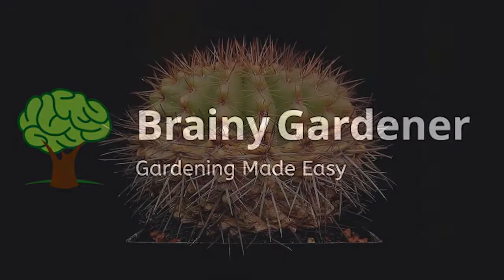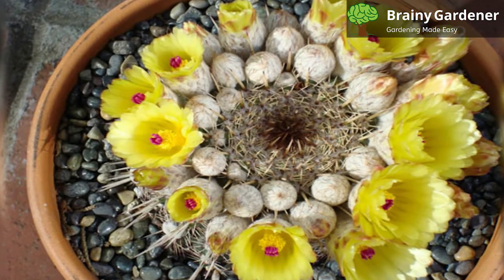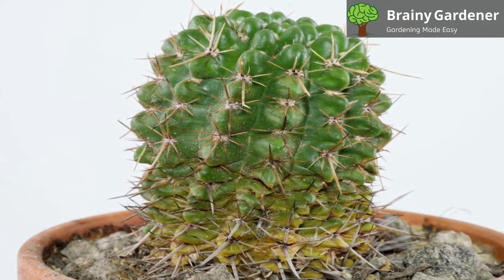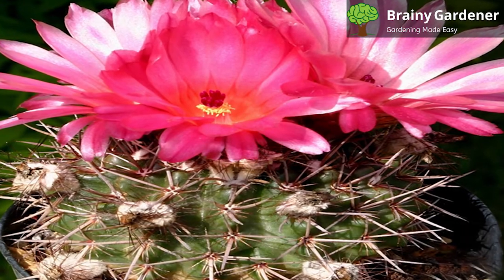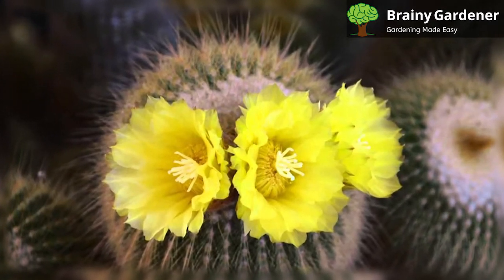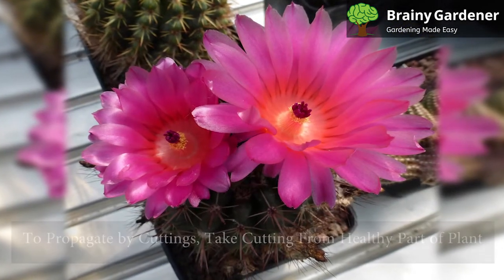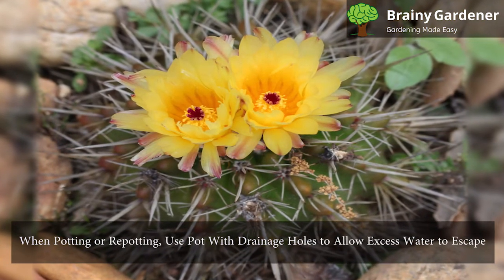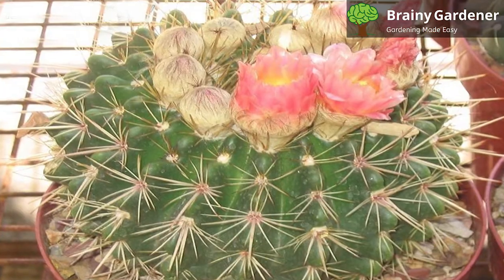Tom Thumb Cactus (Parodia mammulosa)- Care Tips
Hello and welcome to Brainy Gardener! In this video I'm going to teach you all about the Tom Thumb cactus. This little guy is perfect for anyone who wants a low-maintenance cactus that still looks great. So if you're thinking of getting one, or already have one, stick around and I'll show you how to take care of it like a pro.

Video Timestamps
0:00 - Introduction
1:03 - Light and Location
1:26 - Watering
1:52 - Temperature
2:10 - Humidity
2:25 - Fertilization
2:41 - Propagation
3:29 - Potting and Repotting
4:05 - Toxicity and Common Pests
Summary
Tom Thumb Cactus is a small cactus found in the wild throughout Brazil, Argentina, and Uruguay. Grazing and agricultural threats have resulted in reduced populations in its natural habitat. This cactus is prized by landscapers and gardeners for its small size and interesting shape. This cactus grows slowly and can reach a height of about three inches.

1. Light and Location
Tom Thumb Cactus needs full sun. Only the scorching summer sun should be avoided. It grows best in full sun but can tolerate some light shade if the sun gets particularly harsh. In its natural habitat, it is often found on rocky hillsides or grasslands. When grown indoors, place your cactus near a sunny window.

2. Watering
It is drought tolerant and can survive long periods without water. The plant will start to grow in March, and watering should be gradually increased until late May when the plant should be fully grown. It will grow best if given a deep watering every two to three weeks during the growing season. Allow the soil to dry out completely between waterings. During the winter months, reduce watering to once a month or less.

3. Temperature
Tom Thumb Cactus is native to South America and can withstand warm temperatures. Therefore, it can be outdoors year-round in USDA hardiness zones 9b to 11b. If you live outside these zones, bring your cactus indoors during the winter months to protect it from frost damage. As long as temperatures remain above freezing and your cactus is dry, it will be fine.

4. Humidity
This cactus prefers low humidity. If the air is too humid, it can lead to root rot. If you live in an area with high humidity, place your cactus in a well-ventilated location and grow it in a pot with drainage holes to allow excess moisture to escape.

5. Fertilization
These cacti don’t need much fertilizer to thrive. If you choose to fertilize your cactus, use a light application of cactus food every two to three months during the growing season. Be sure to follow the directions on the fertilizer package, as too much fertilizer can damage your cactus.

6. Propagation
Tom Thumb Cactus can be propagated by seeds or cuttings. To propagate by seeds, sow the seeds in a pot filled with a cactus mix or fine sand. Cover the pot with plastic wrap to create a mini-greenhouse and place it in a warm, sunny location. Keep the soil moist but not wet and wait for the seeds to germinate, which can take two to four weeks. Once the seedlings are big enough to handle, transplant them into individual pots filled with a cactus mix.

7. Potting and Repotting
Repotting Tom Thumb Cactus is seldom needed as these are small cacti that remain small throughout their lifetime. These are slow grower plants and require a lot of time to outgrow their pots. If the plant has been in the same pot for over five years, it’s time for a fresh batch of potting mix. When potting or repotting, use a pot with drainage holes to allow excess water to escape. Choose a pot that is slightly larger than the root ball of your plant.

8. Toxicity and Common Pests
Tom Thumb Cactus is not toxic to humans or animals. However, it has sharp spines that require careful handling. Keep out of the way of curious pets. It is susceptible to mealybugs. Mealybugs are small, wingless insects that feed on plant sap. If you see mealybugs on your cactus, treat them with insecticidal soap or neem oil.